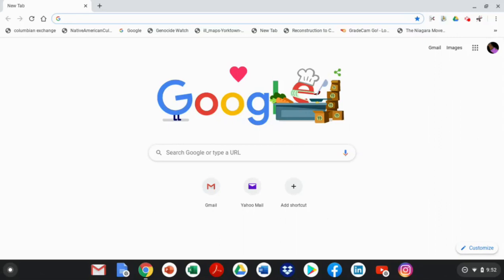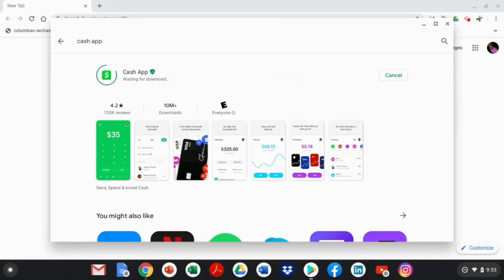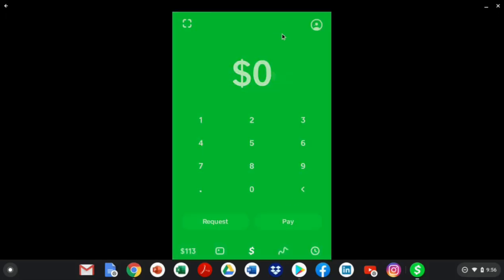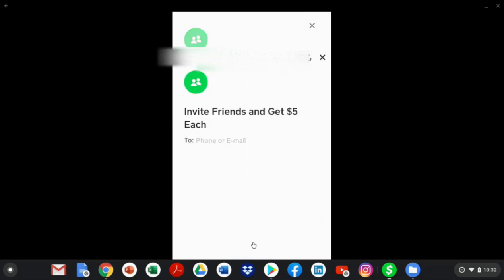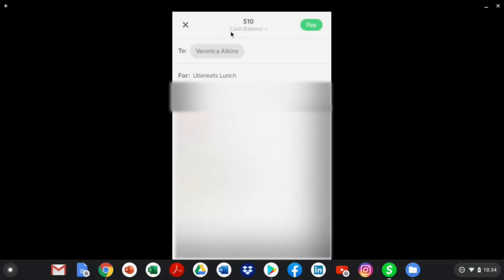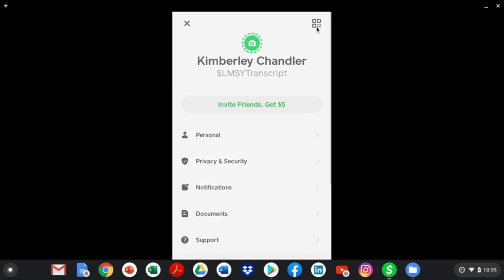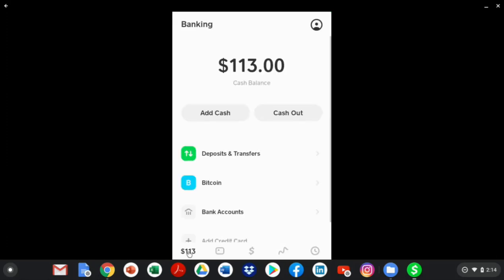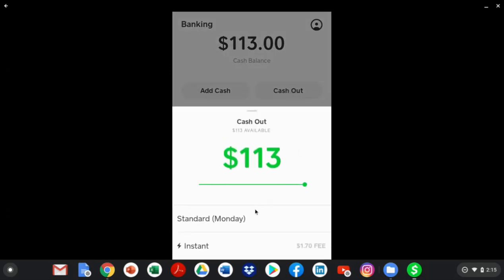How to Download and Setup CashApp On Your Android, IPhone,or IPAD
First, go to Google Play Store or Apple Store, then search for Cash App. Second, Click Cash App and Install. Third, type your cell phone number, and type in code that was sent to your phone. Fourth, Type your First and Last Name, $TagName, and complete profile. Fifth, Add Banking Routing/Checking Account, Debit Card, and/or Credit Card.
Please show your support to my channel sending a Cash App $LMSYTranscript or Buy Me a Cup of Coffee